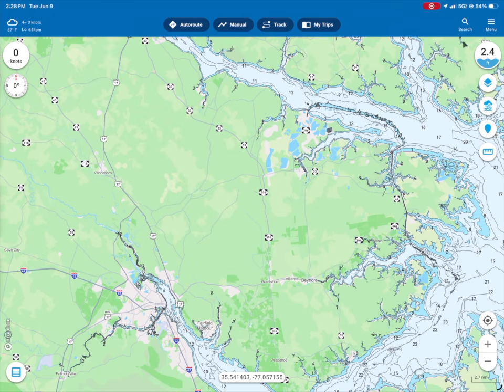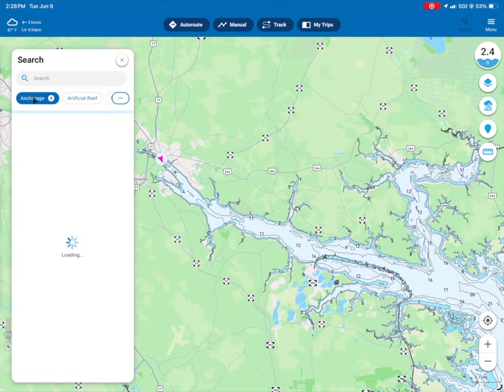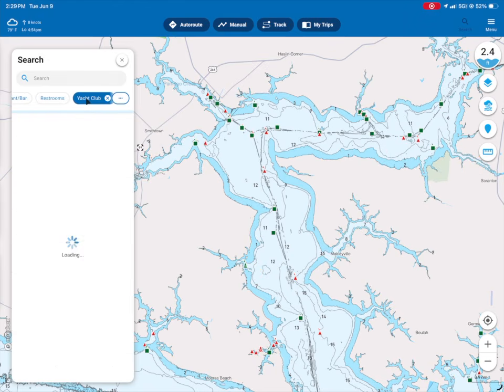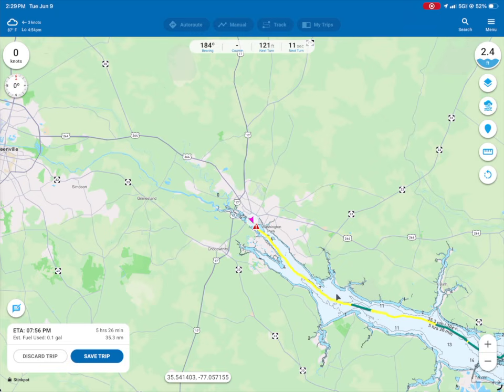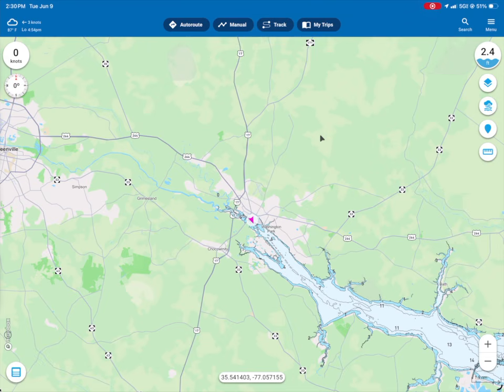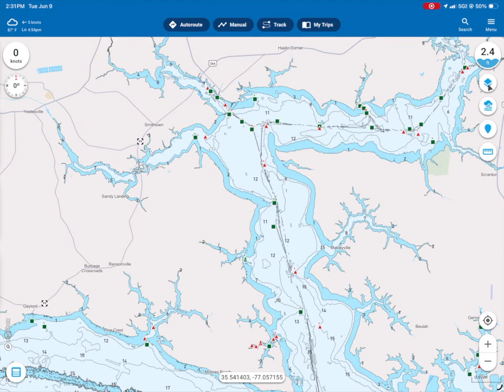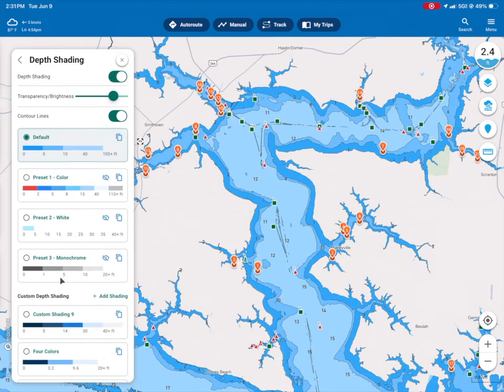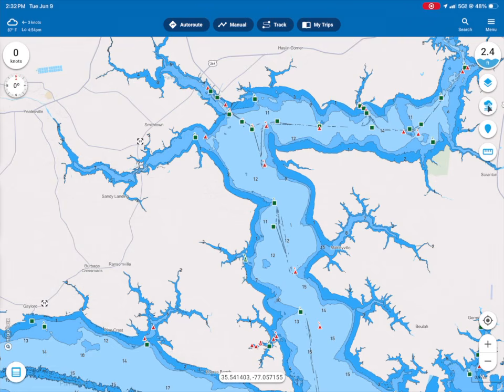New: Redesigned Tablet Experience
We've redesigned Argo for tablets. Instead of stretching the phone experience onto a bigger screen, we've reimagined the layout to take full advantage of your display. More room for maps, navigation, and the information you need most, all in a sleek, intuitive interface.

Argo is a boat navigation app that makes navigating US and Canadian waterways effortless. Plan safe routes with smart autorouting, use charts offline, track trips, check local conditions, and share locations with your cruising group.

Available for use on your phone, tablet, and computer.